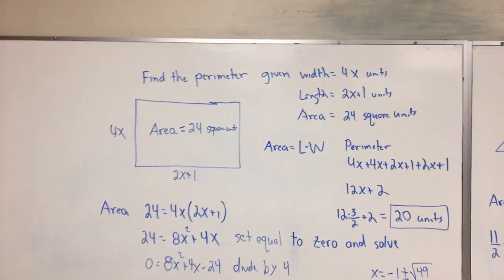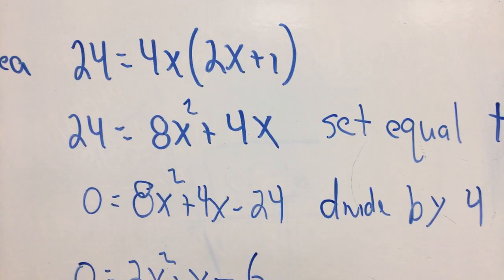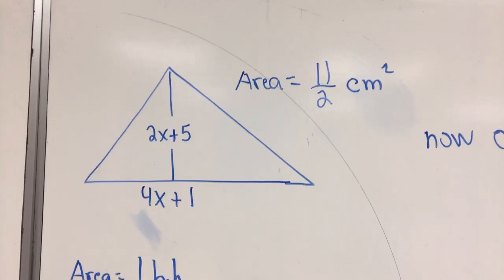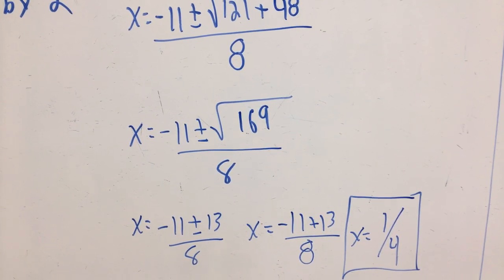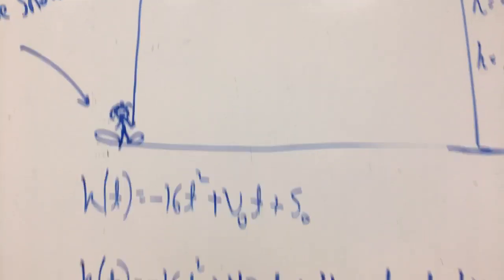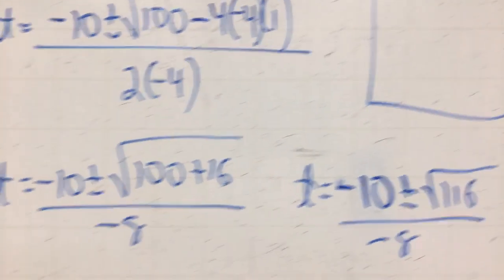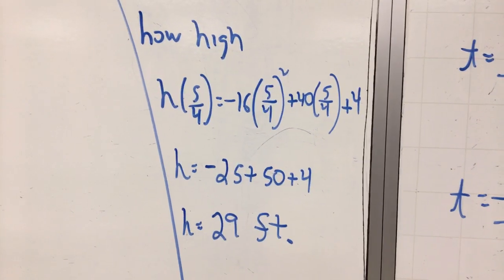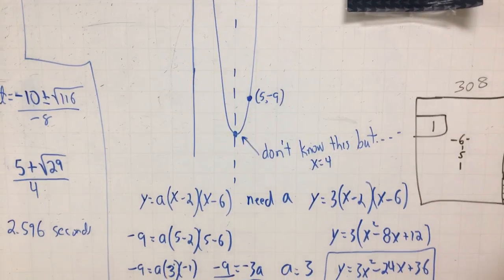Algebra 1 CFC practice 21 May